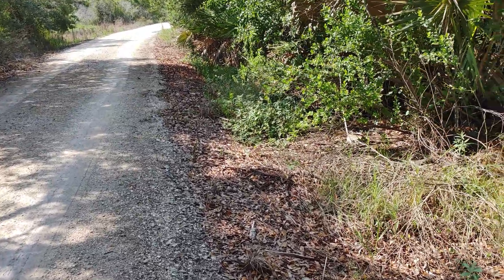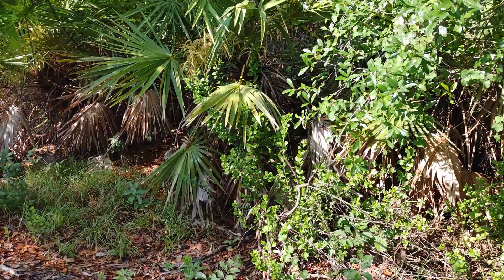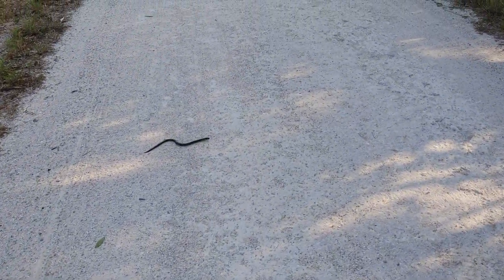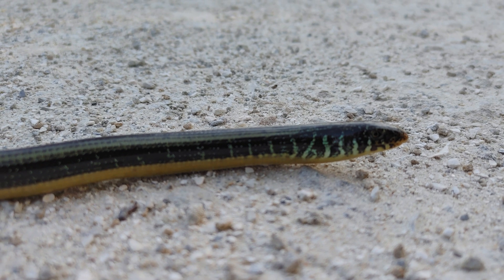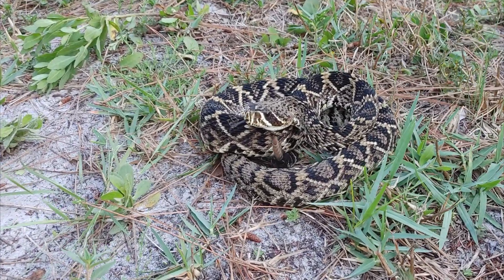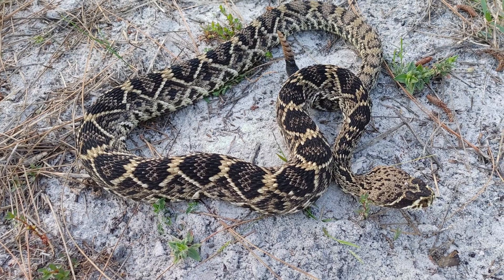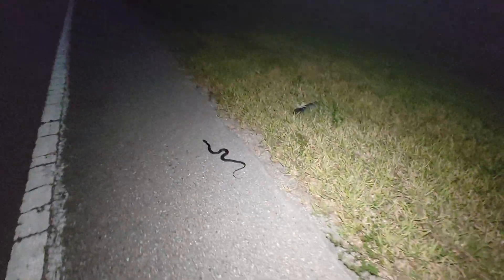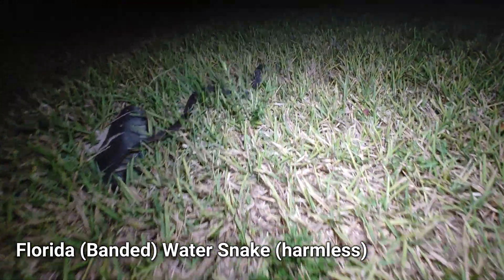Eastern Diamondback Rattlesnake and more! April Herping in Florida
This gorgeous Eastern Diamondback Rattlesnake is just one of the herping finds since we finally got some rain in south Florida.  Check it out on this episode!